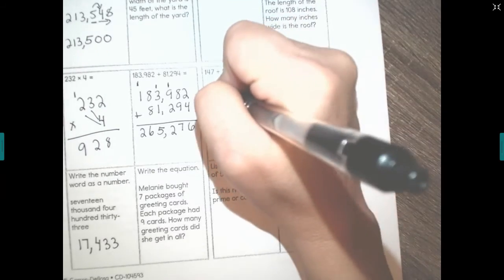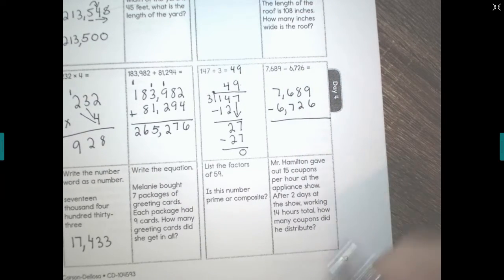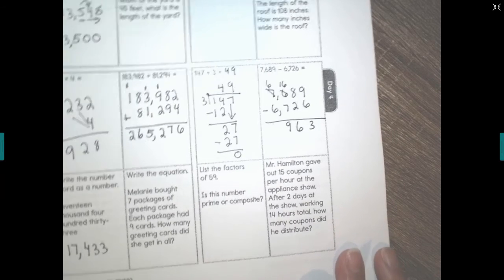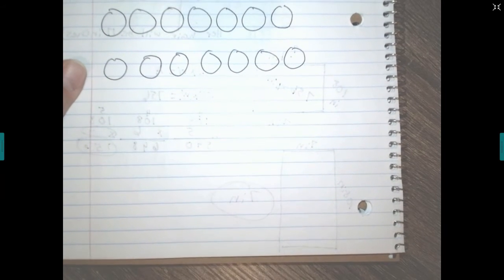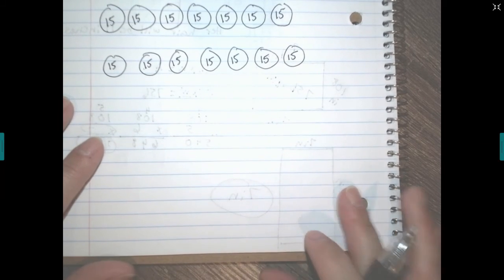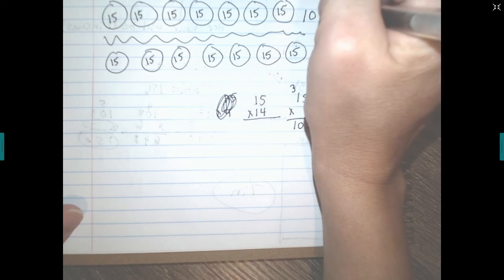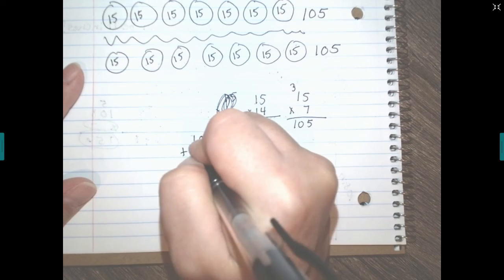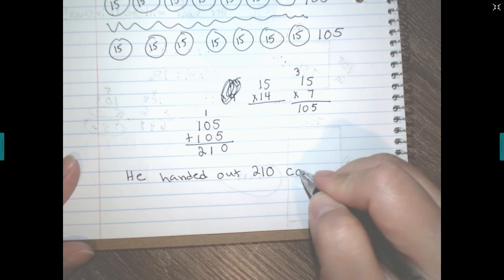Week 13 Daily Math Day 4